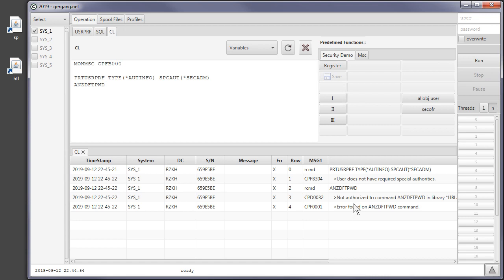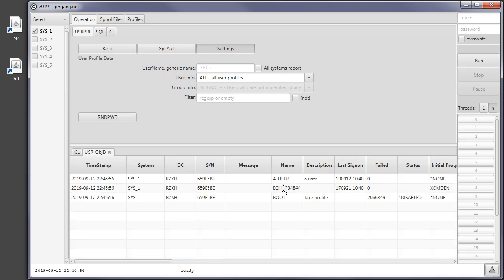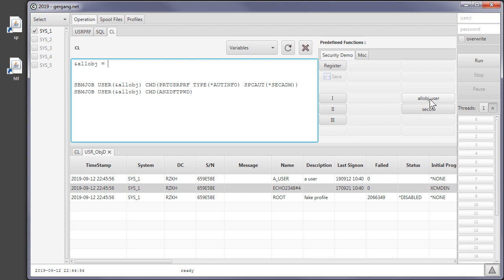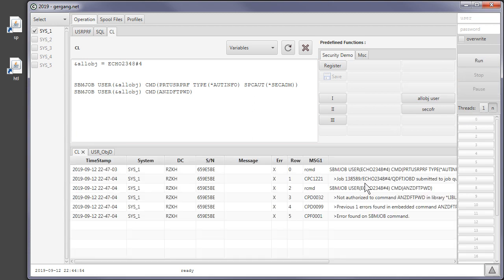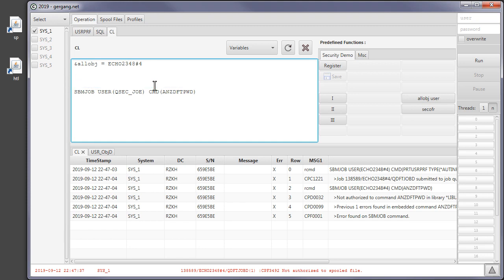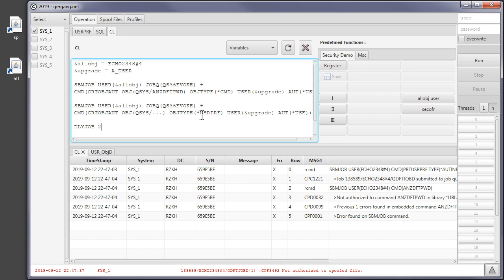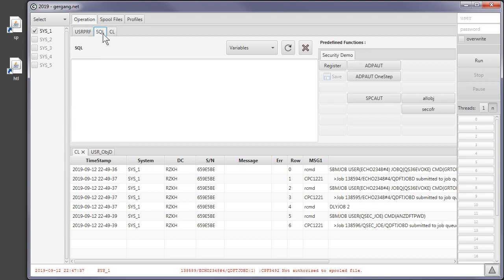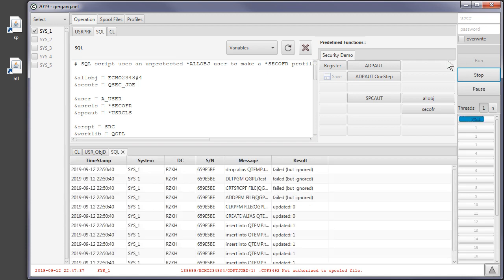IBM i (AS/400, iSeries) Security #5 - Unprotected Profiles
Video 5 shows shows two different ways how to use an  unprotected profile to get priviledged access to the system.

If the video appears blurry set the quality to HD.